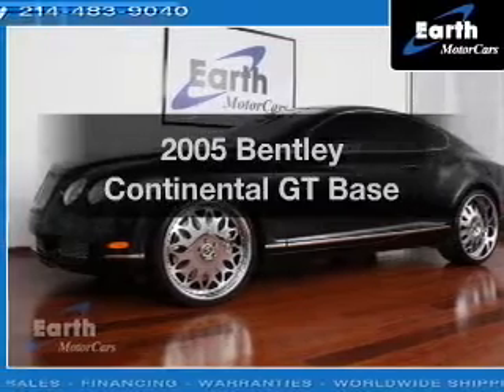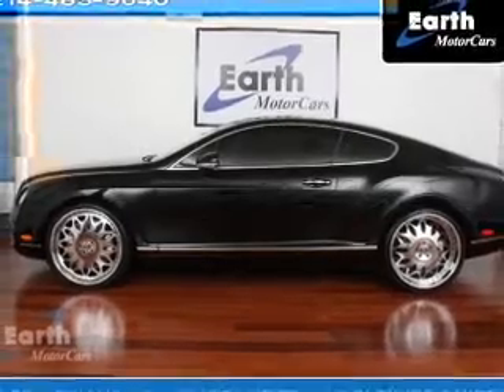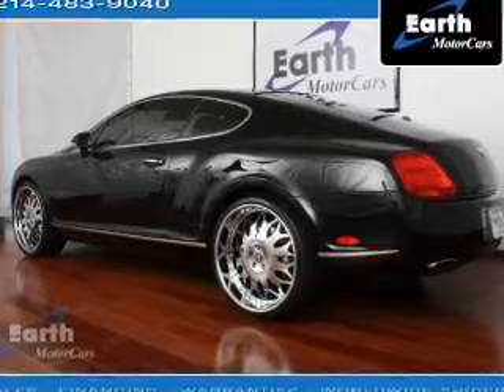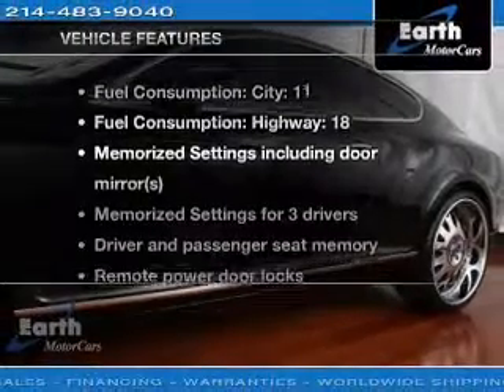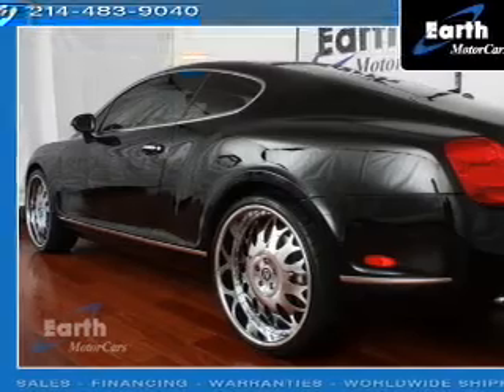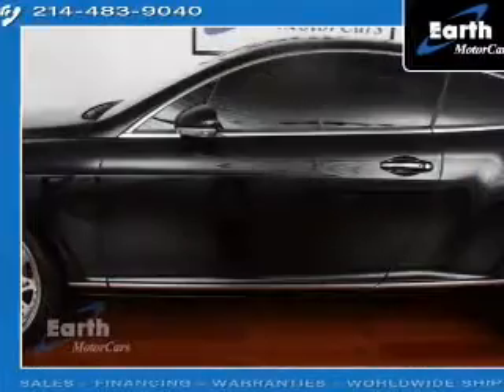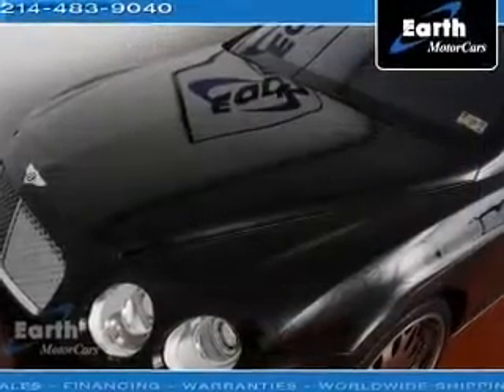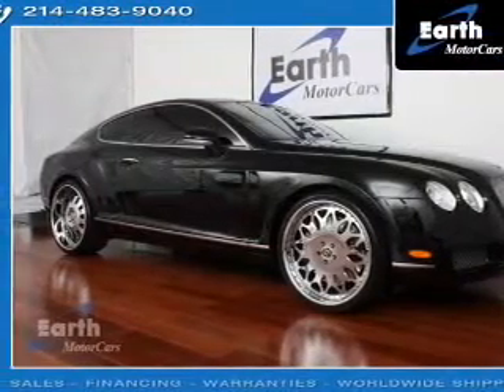2005 Bentley Continental GT - Addison TX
Year: 2005
Make: Bentley
Model: Continental GT
Trim: Base
Engine: 6.0 liter W12 60 valve
Transmission: 6-Speed Automatic
Color: Neptune
Mileage: 35220
Address:
16410 Midway Road